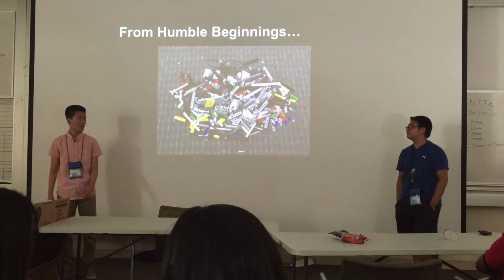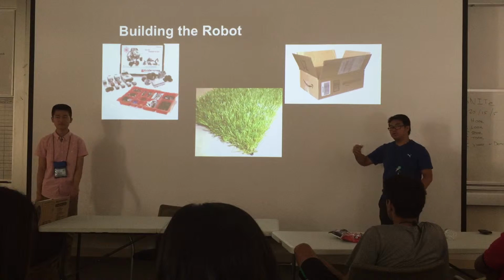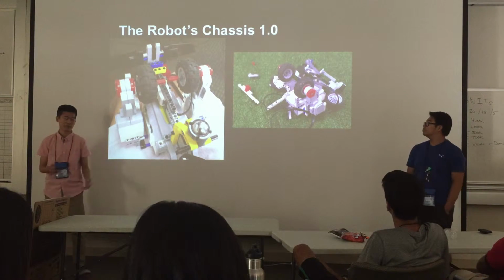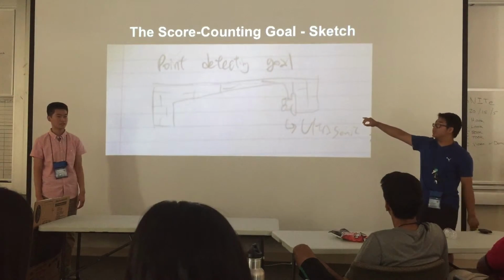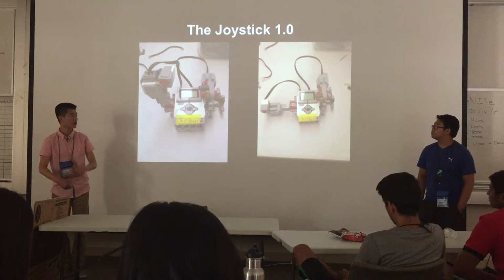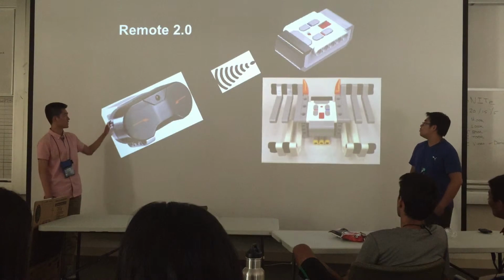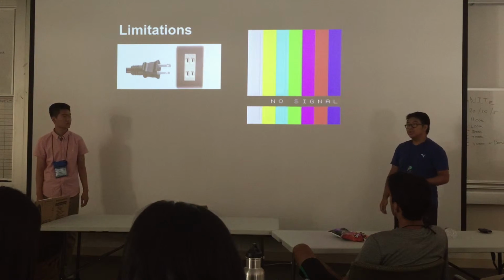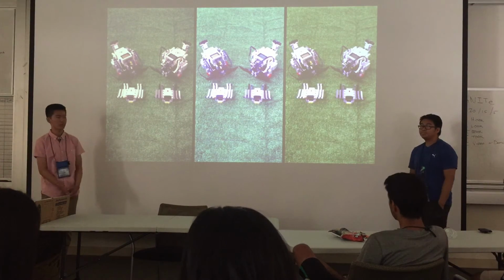Soccer Robot - Keshan Brandon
COSMOS 2015
Cluster 5: Programming in Robotics Project Presentation